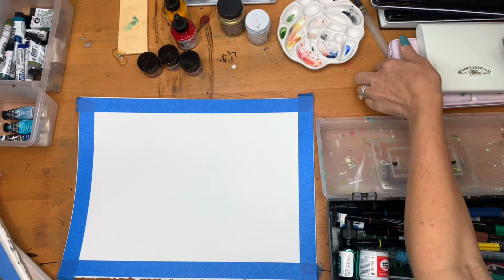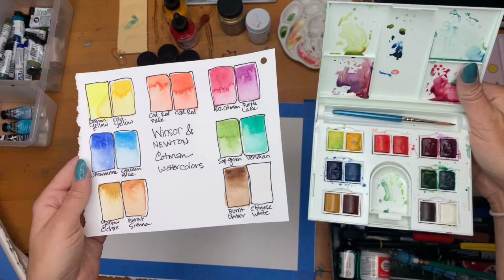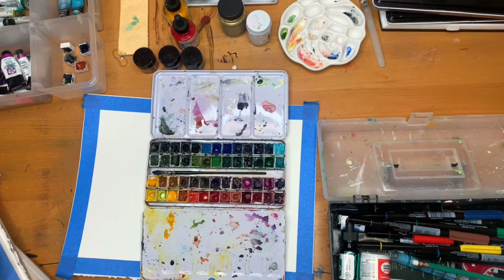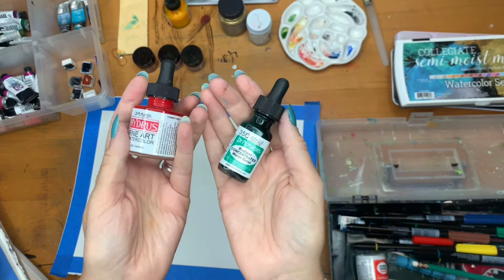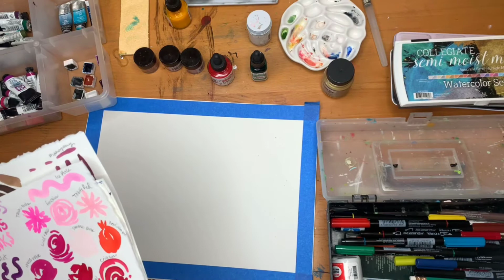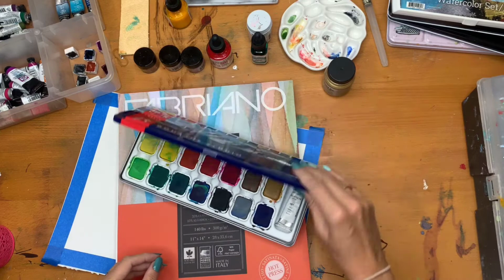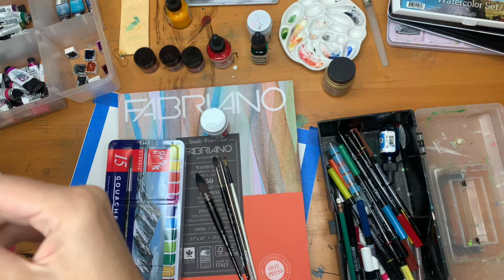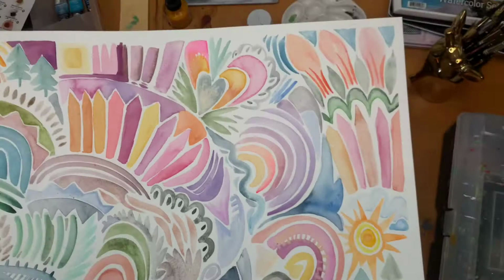Ultimate Art Supply Haul! Watercolor Review and recommended art supplies!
The best watercolor supplies and art supplies, explained.
Here is the link to every single supply I mention in the video and help support my channel (I am an Amazon affiliate so I do earn commissions when you purchase, but I only recommend things that I use myself!)